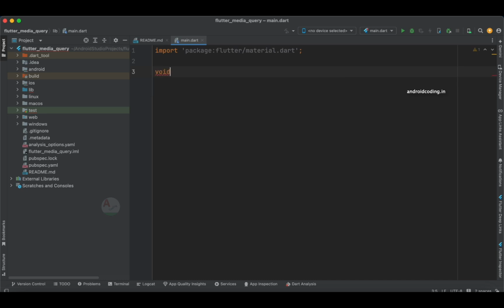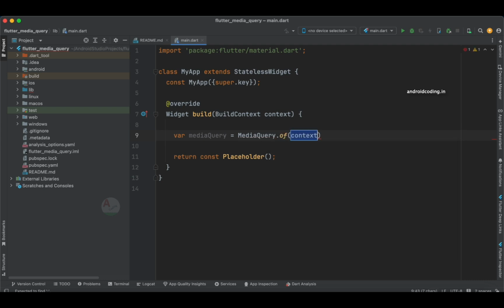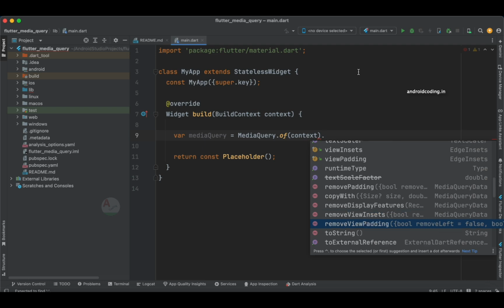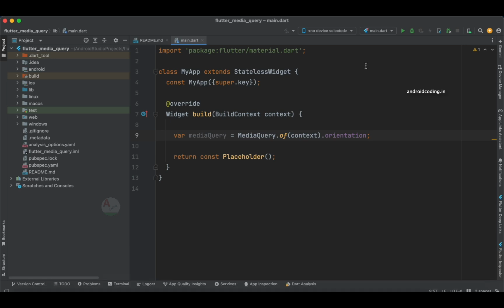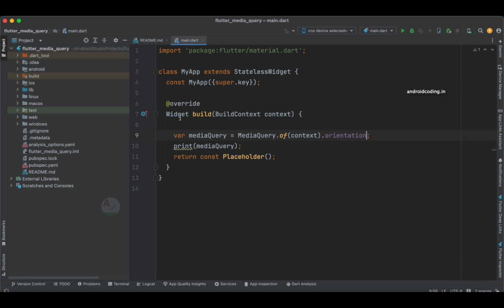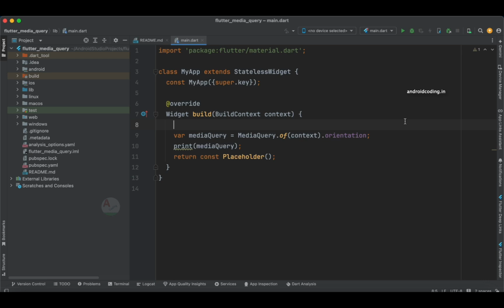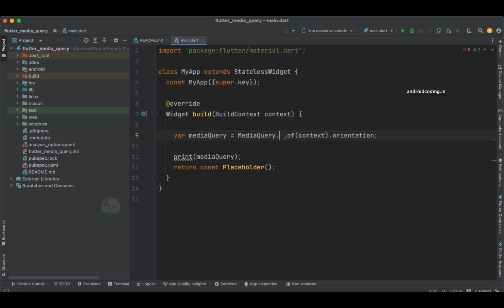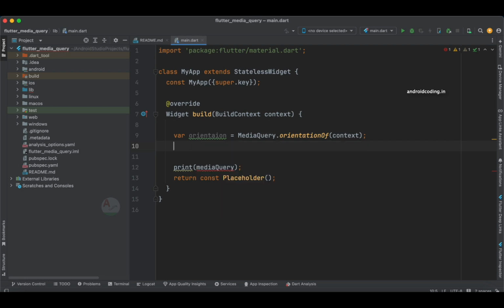Introduction to Flutter MediaQuery Class for Responsive UI Design | amplifyabhi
Learn how to use the MediaQuery class in Flutter to build responsive and adaptive UIs that adjust to different screen sizes, orientations, and device capabilities.
This tutorial covers the basics of MediaQuery, its key properties, and practical examples to help you create flexible layouts in your Flutter apps.

*** Tutorial Collection ***

*** Free Courses ***